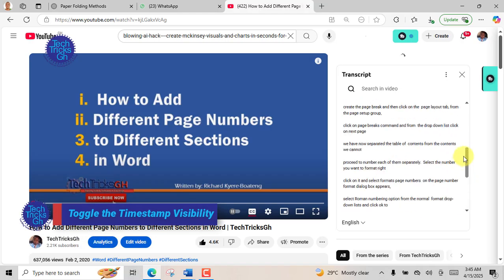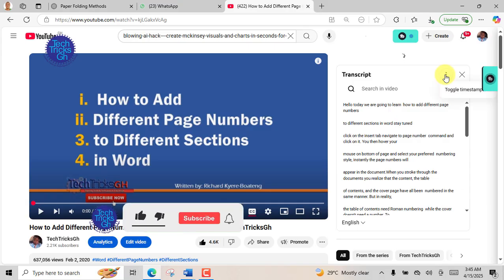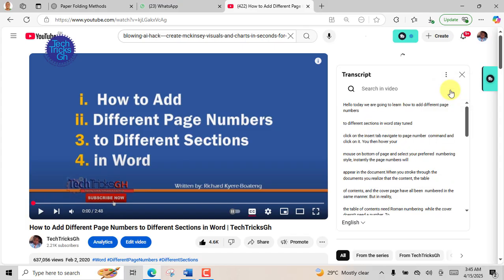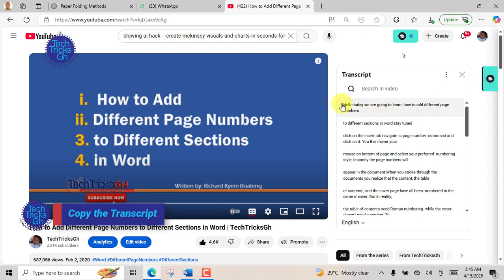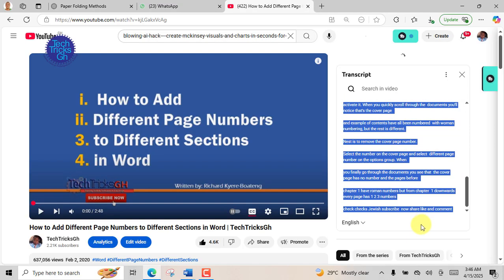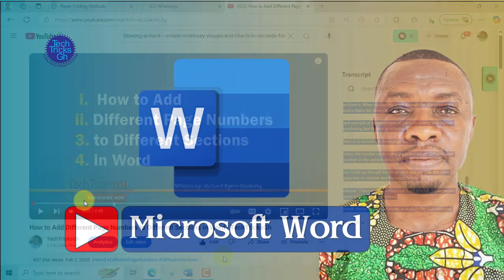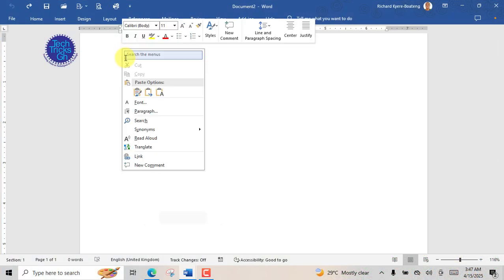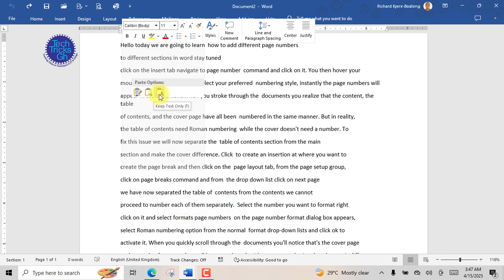How to Copy Any Video Transcript on YouTube || TechTricksGh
How to Copy Any Video Transcript on YouTube

Accessing a video transcript on YouTube can be incredibly useful, whether you're conducting research, creating content, or simply reviewing information more efficiently. YouTube provides a built-in feature that allows viewers to view and copy transcripts from most videos, saving time and effort. In this guide, you'll learn the quick and easy steps to locate, view, and copy any available transcript directly from a YouTube video—ensuring you can repurpose or reference content accurately and responsibly.